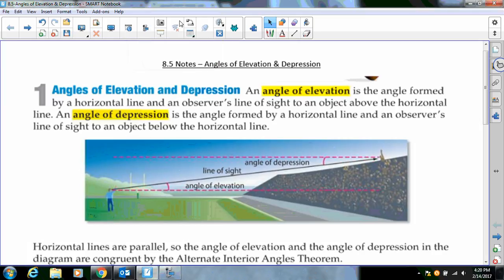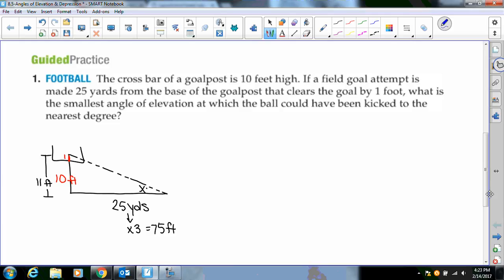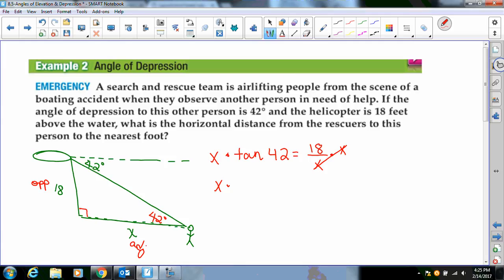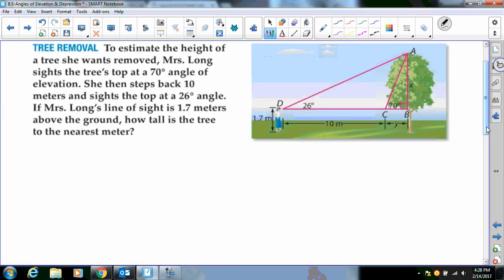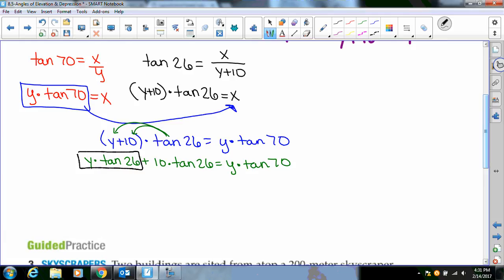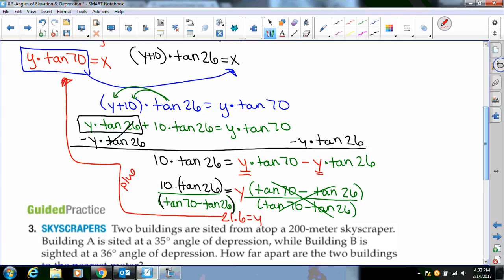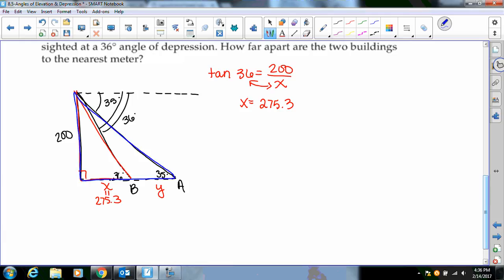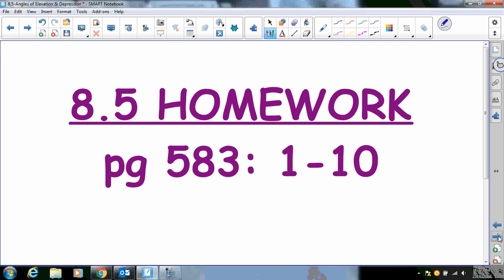8 5 Video